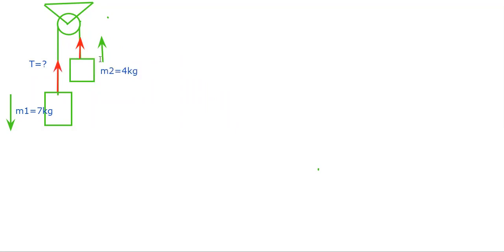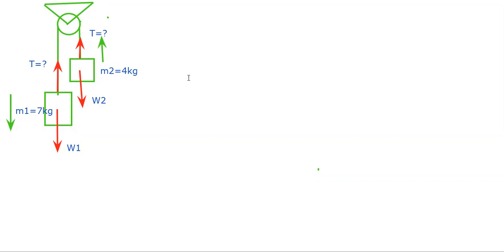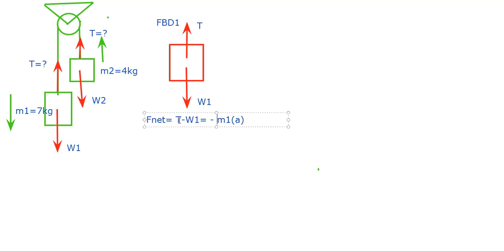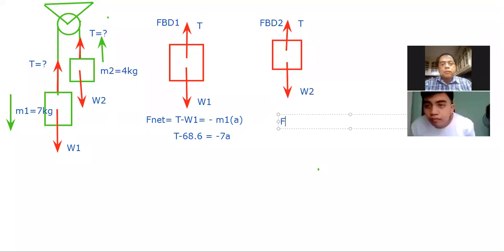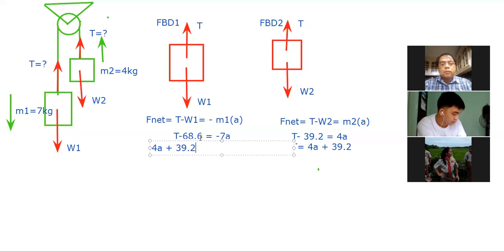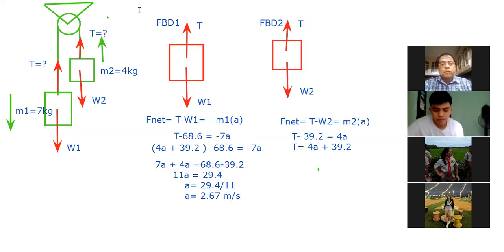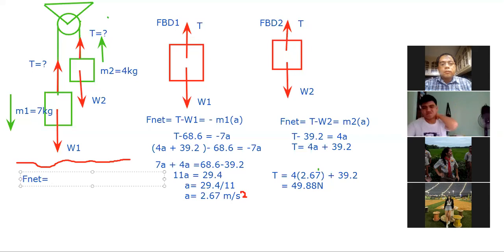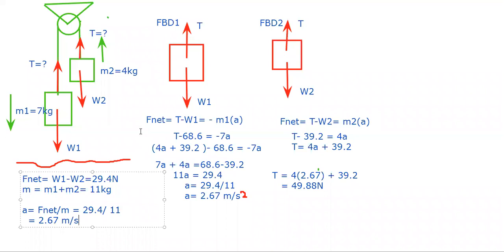Part 3- Application 2nd Law of Motion